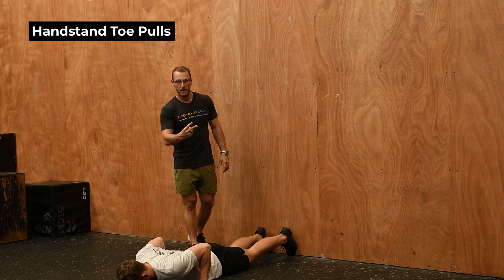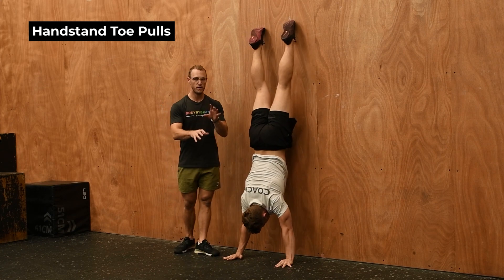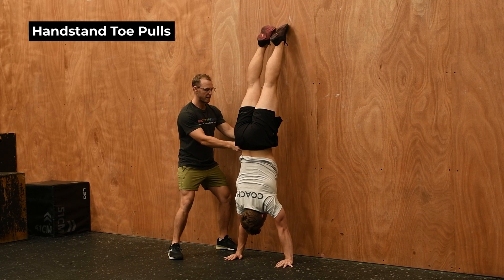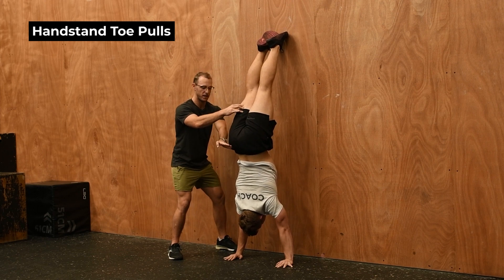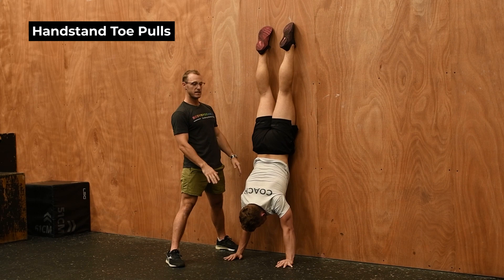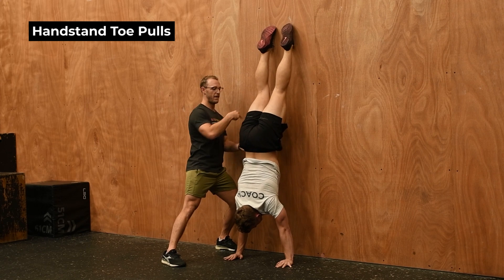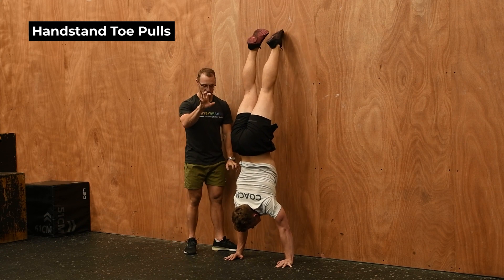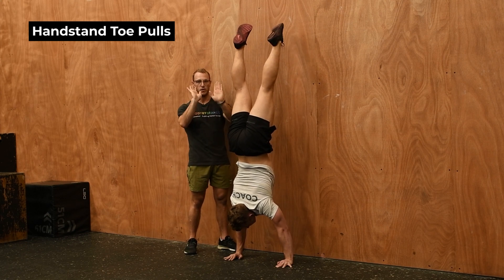Handstand Toe Pulls - Handstand Progressions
How to Perform Handstand Toe Pulls - Handstand Progressions